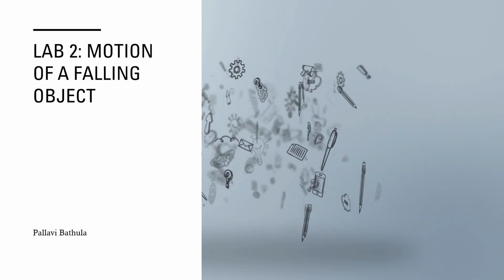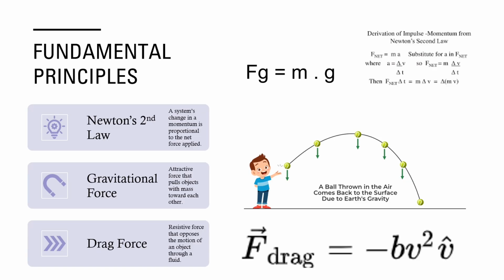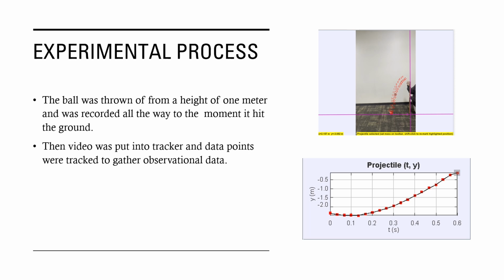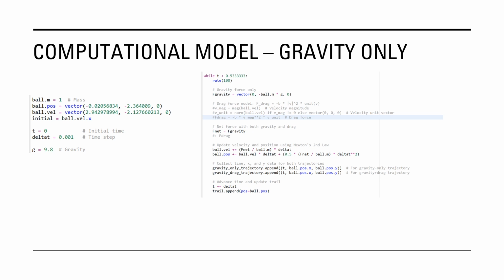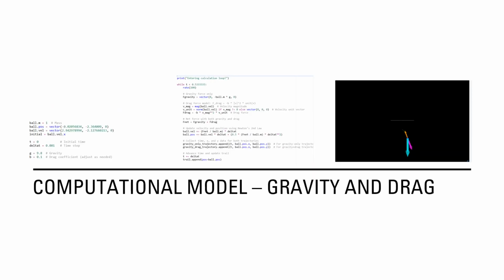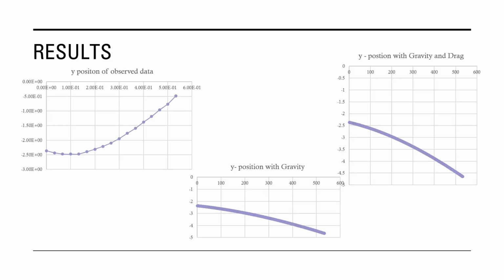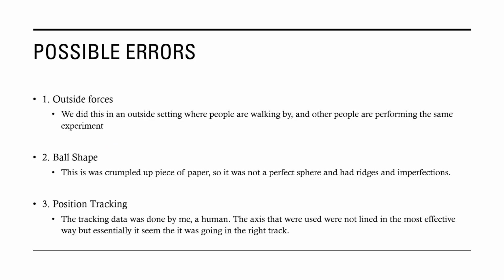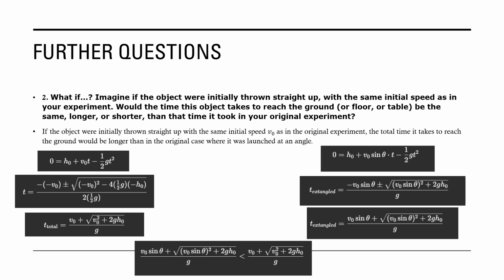LAB 02 Physics 2211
PLEASE READ! PLEASE WATCH TILL THE END, thank you!! Whoever is grading this, please please understand that I had terrible wifi connection and my vidoe constantly exported with terrible quality that could have costed points off from the rubric. I tried for hours to fix it, and i really mean hours. I submitted it in the grace period but please I just want you to understand this. I really tried by best with my vidoe quality, I've learned my lesson and I won't be using powerpoint next time. Please wait till the end of the video, I essure you that I included everything.